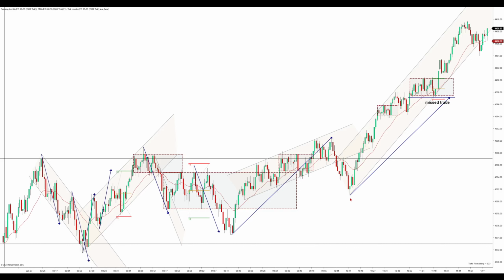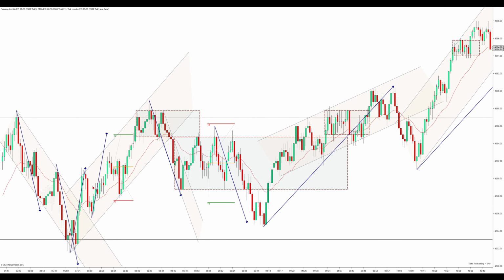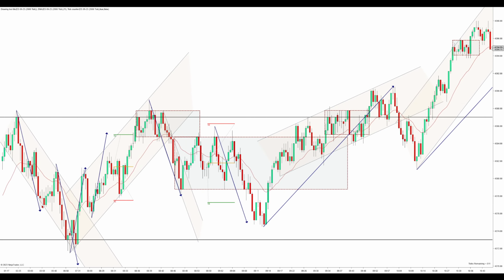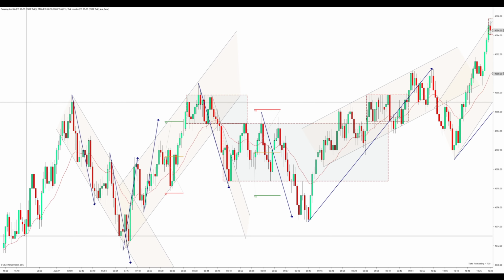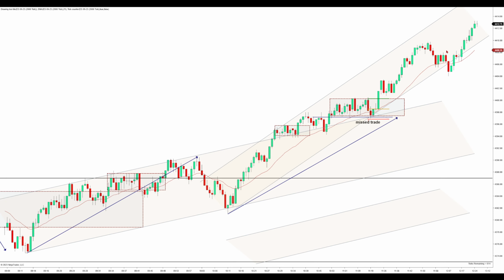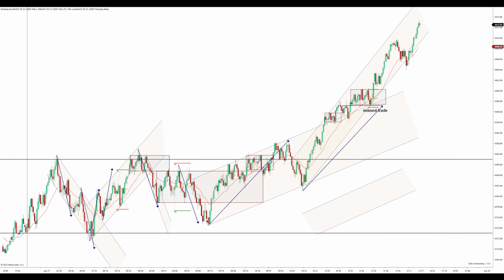ES Futures Price Action Day Trading June, 27 | Bullish Spike out of Range